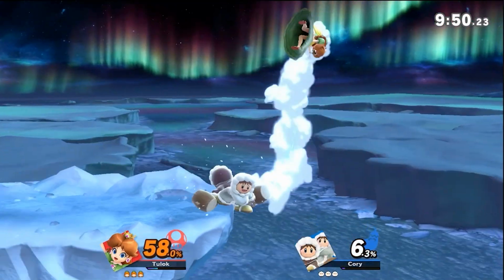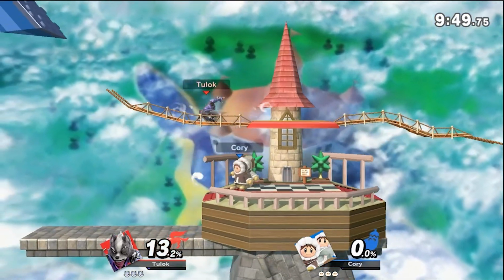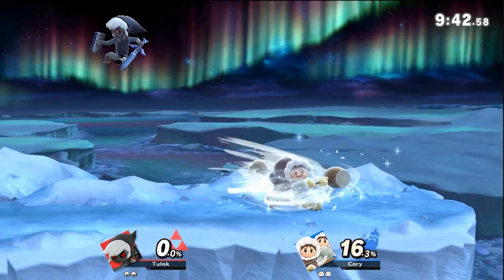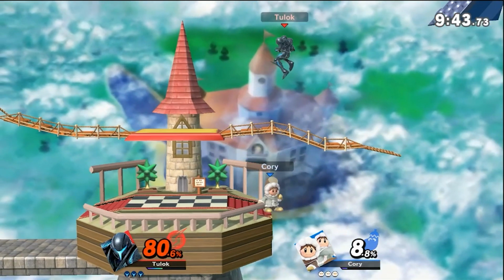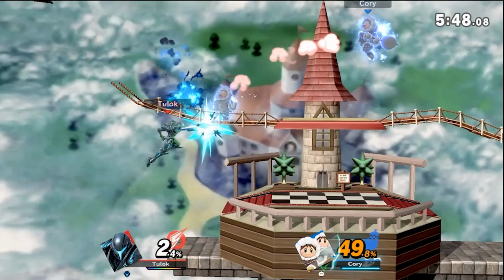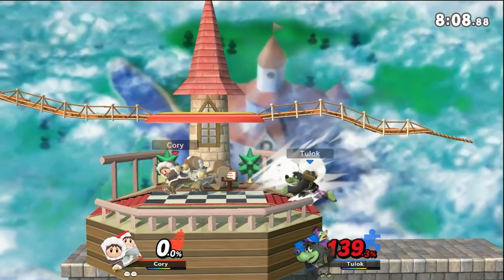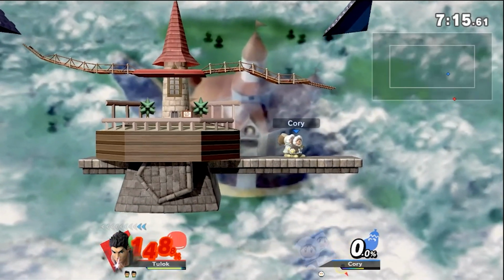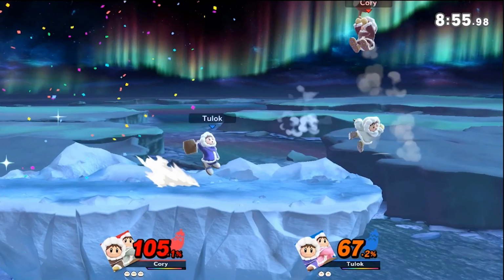Tulok and Mango Learn About Ice Climbers with TheRyanNeighbor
Special guest TheRyanNeighbor gives some Ice Climbers coaching and fun Smash Bros commentary while Tulok and Mango fight.